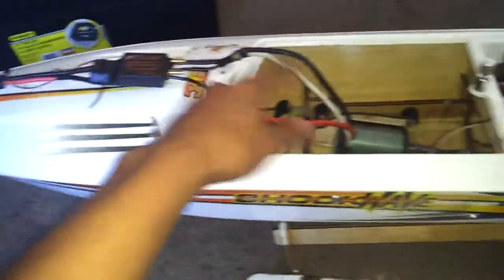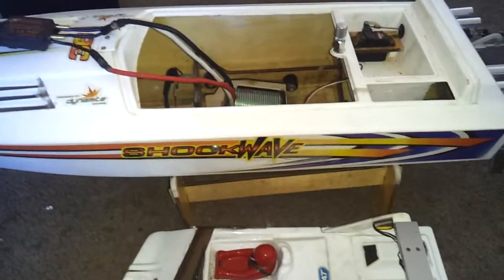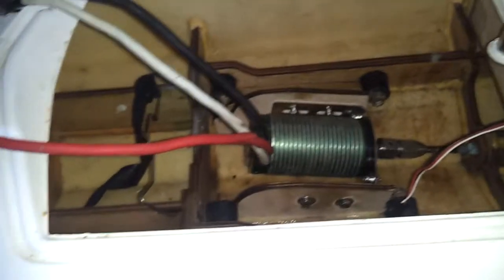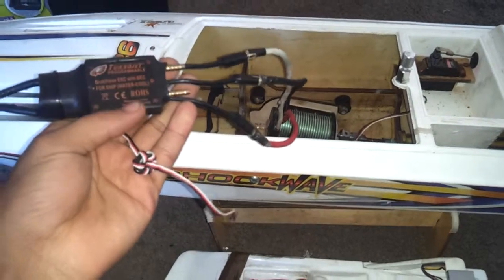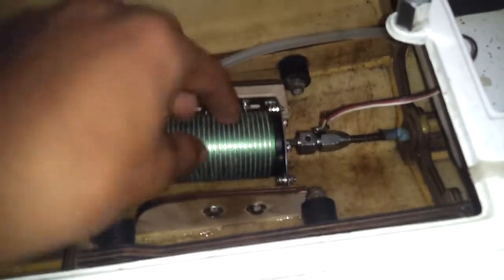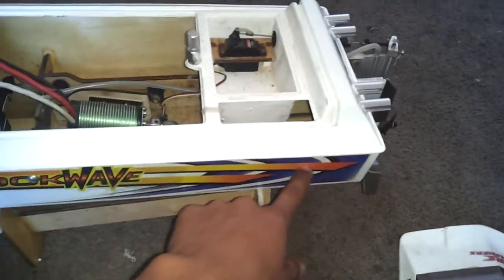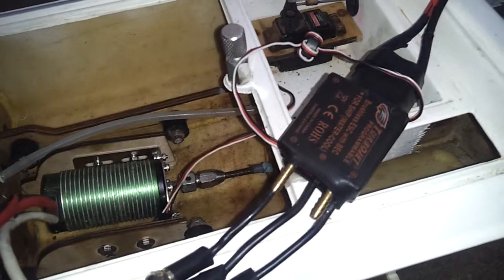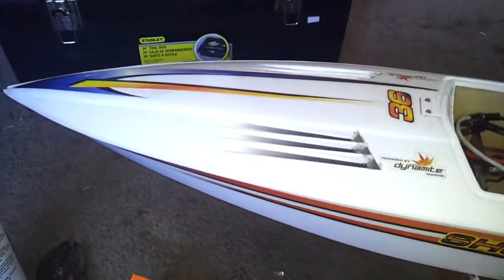Shockwave 36 electric convertion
Making my proboat shockwave 36 to electric.
Using a mamba monster 2200kv
P